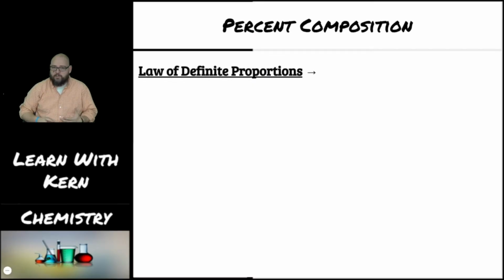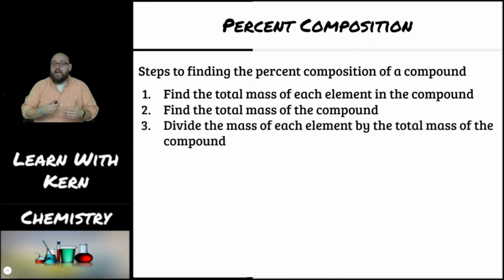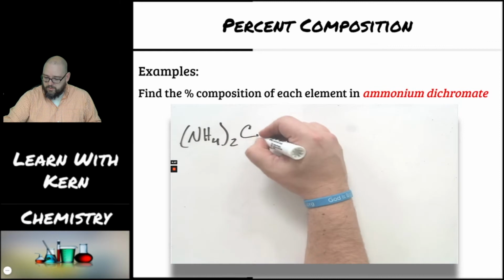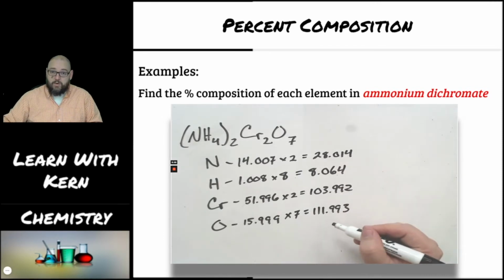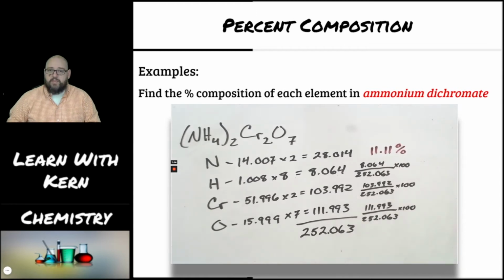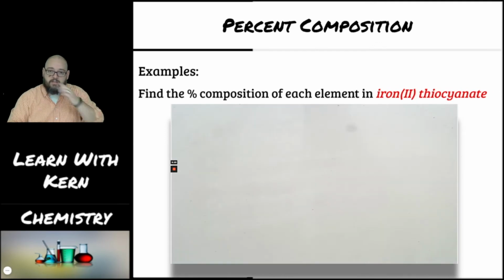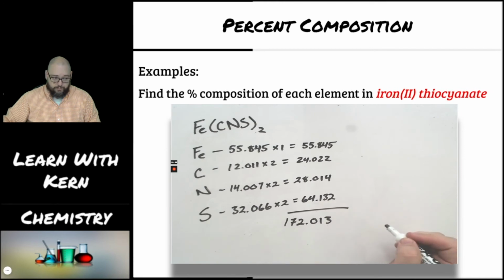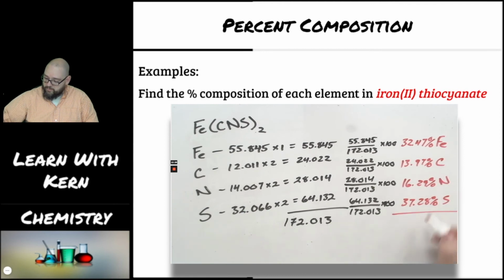Unit 9.3 - Percent Composition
In this lesson we discuss the law of definite proportions and percent composition of compounds by mass